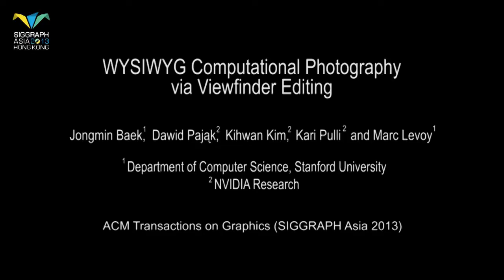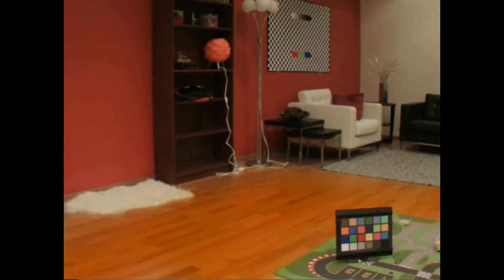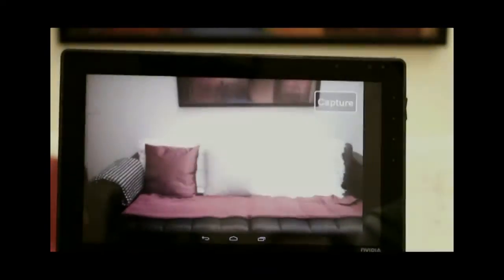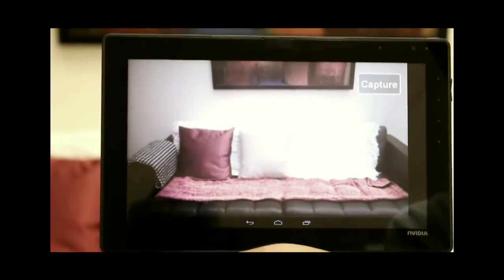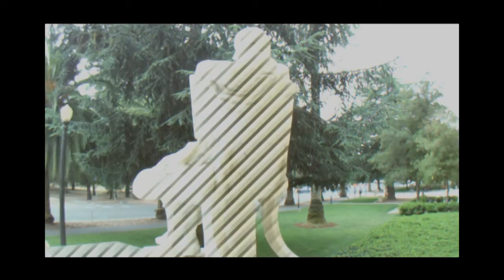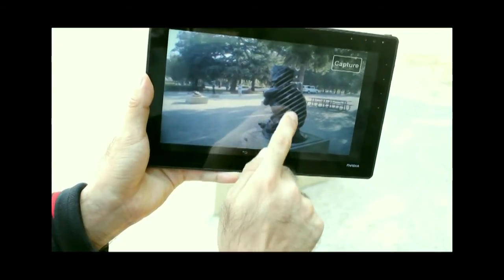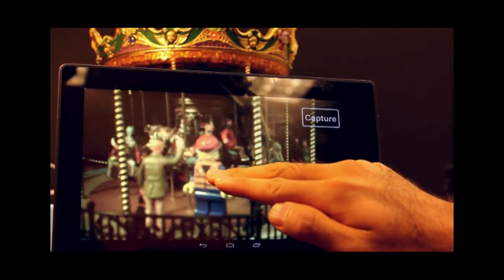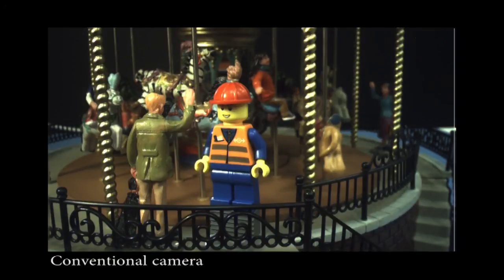[SIGGRAPH Asia 2013] WYSIWYG Computational Photography via Viewfinder Editing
J. Baek, D. Pająk, K. Kim, K. Pulli and M. Levoy. "WYSIWYG Computational Photography via Viewfinder Editing." To appear in ACM SIGGRAPH Conference and Exposition on Computer Graphics and Interactive Techniques in Asia (SIGGRAPH Asia) 2013.